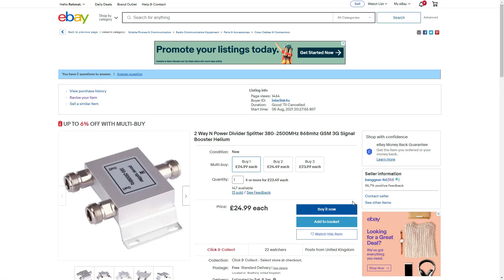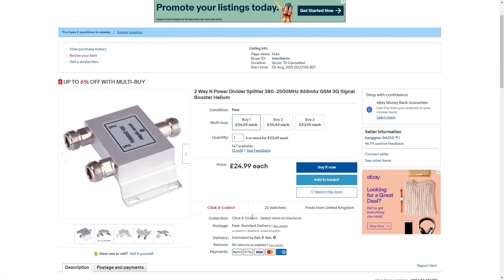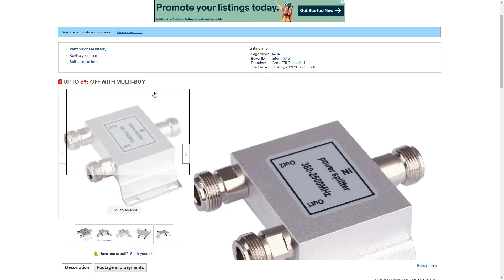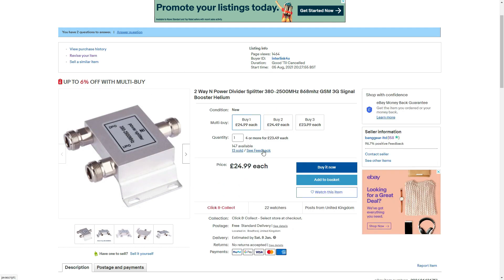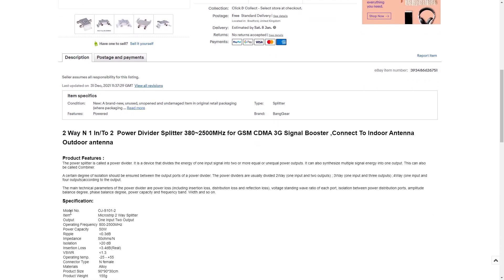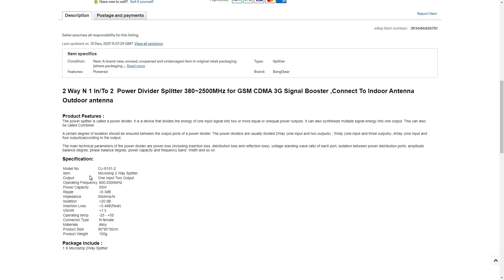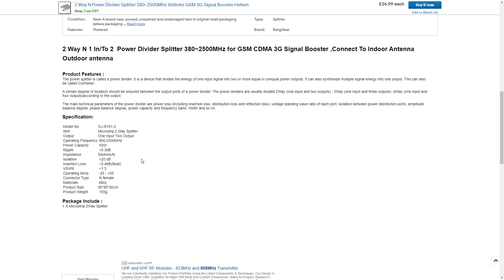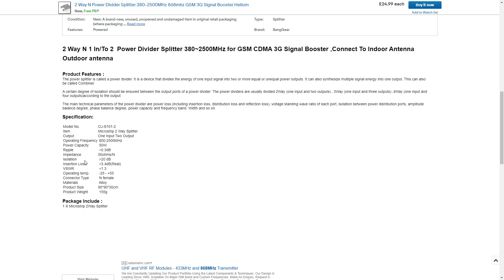How to Use 2 Helium Miner with 1 Antenna Power Splitter Signal Booster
This video is for entertaining, i'm not responsible for anyone actions.

The power splitter is called a power divider. It is a device that divides the energy of one input signal into two or more equal or unequal power outputs. It can also synthesize multiple signal energy into one output. This can also be called Combiner.

A certain degree of isolation should be ensured between the output ports of a power divider. The power dividers are usually divided 2Way (one input and two outputs) ; 3Way (one input and three outputs) ;4Way (one input and four outputs)according to the output.